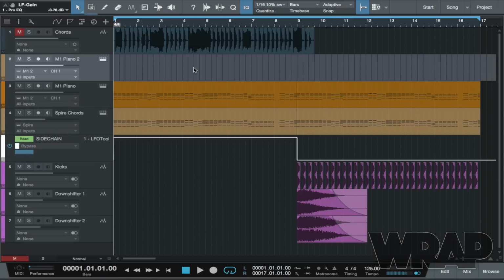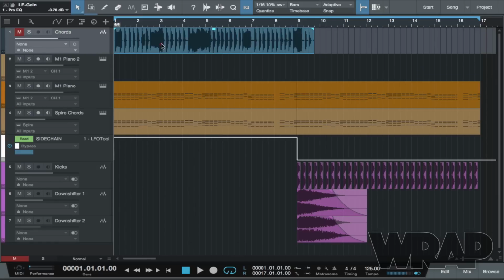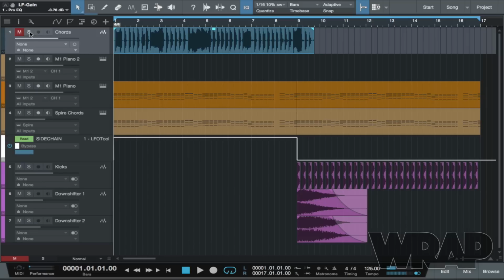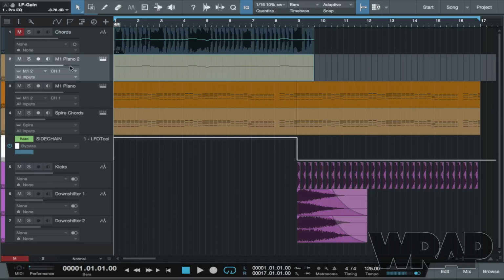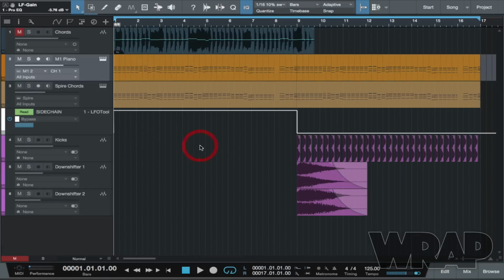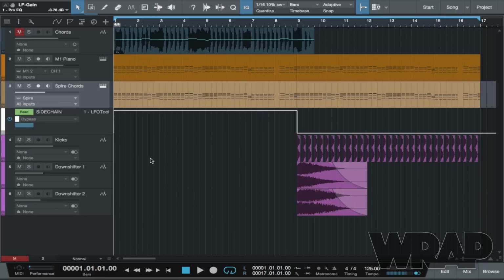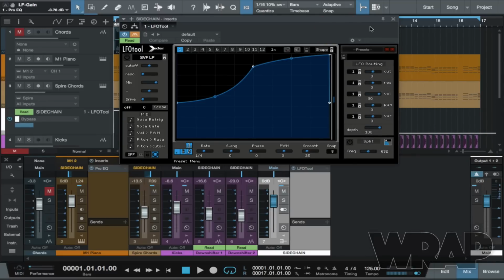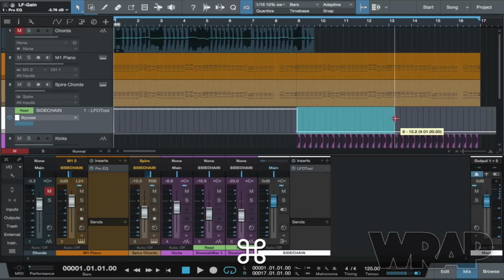Studio One | Essentials ~ 008: Creating Chords using your voice and Melodyne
Using a recorded clip of your voice, you can turn it into a complete riff in Studio One 3. This is how...